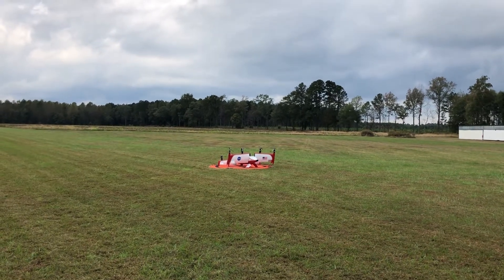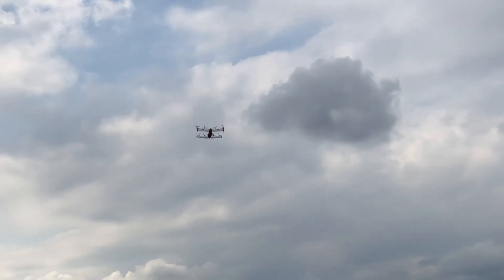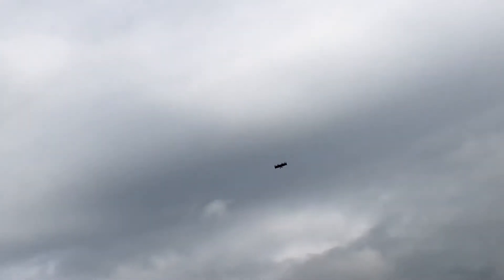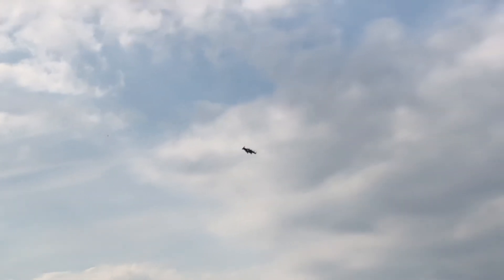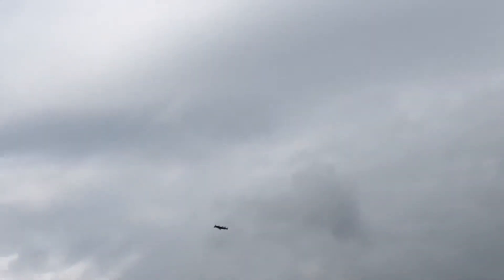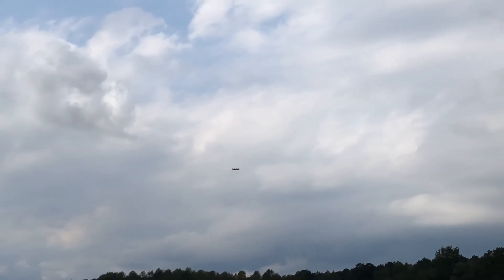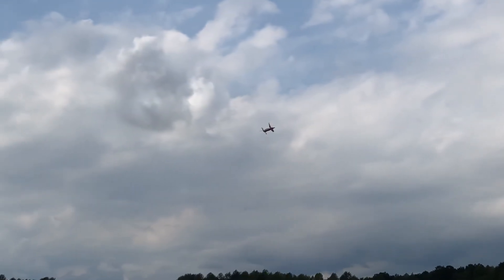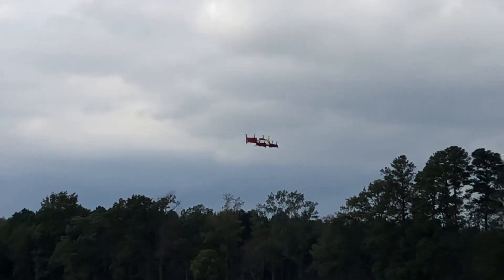NASA Langley Aerodrome No. 8 60% Transition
Flight testing at Beaver Dam Airpark Elberon Va -
Tandem tilt wing electric VTOL testbed